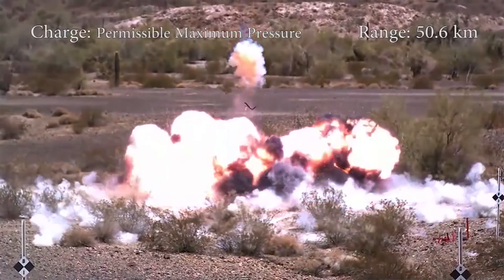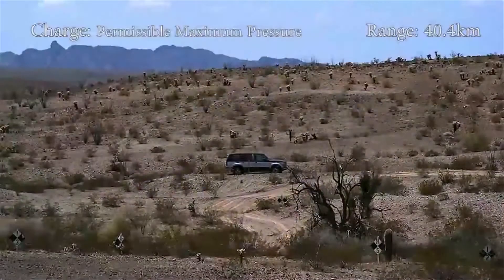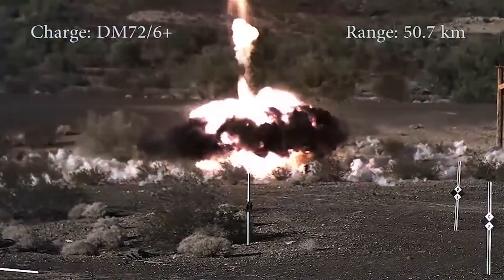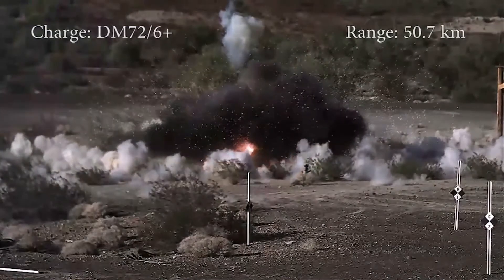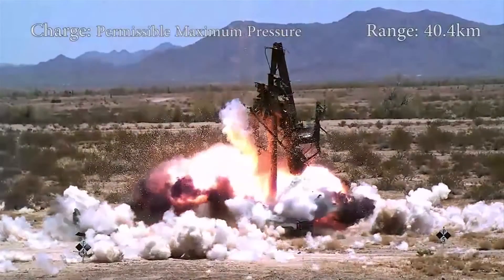The Latest in Defence - FIST2FAC; Boeing CVRS and Raytheon Excalibur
This edition of Latest In Defence features a naval training system that combines artificial intelligence with real-world scenarios, a flight simulator that wraps seamlessly around pilots so learning complex tasks become second nature, and Raytheon shows off its Excalibur munition in some explosive tests.